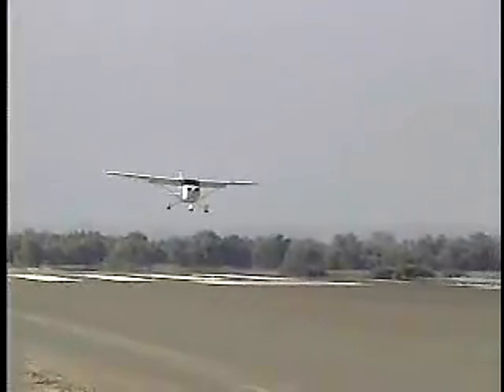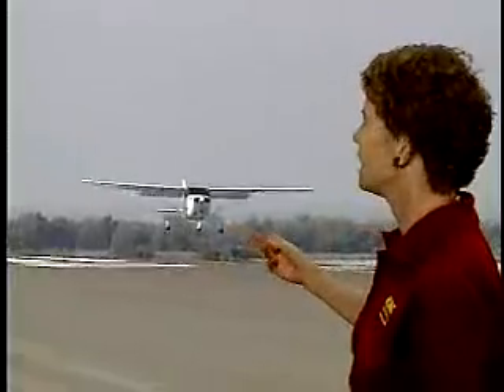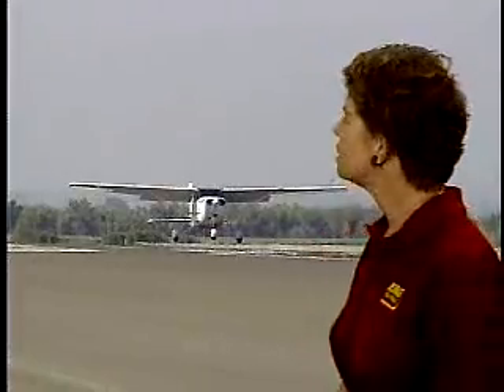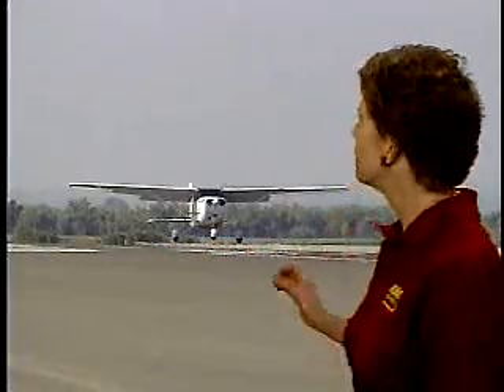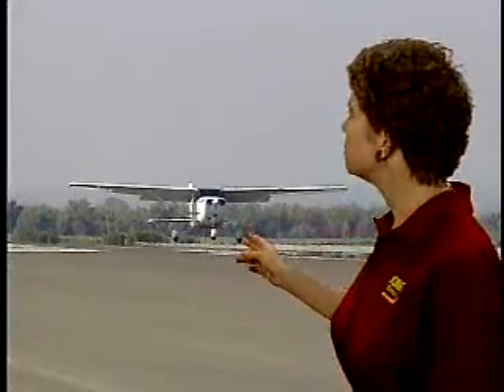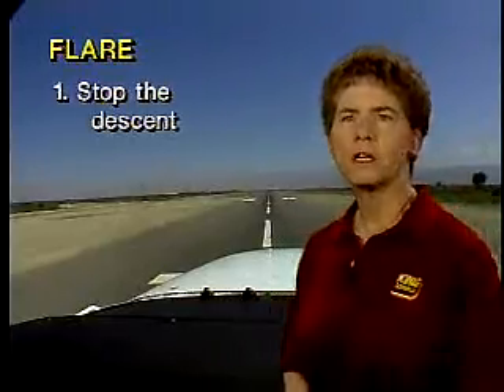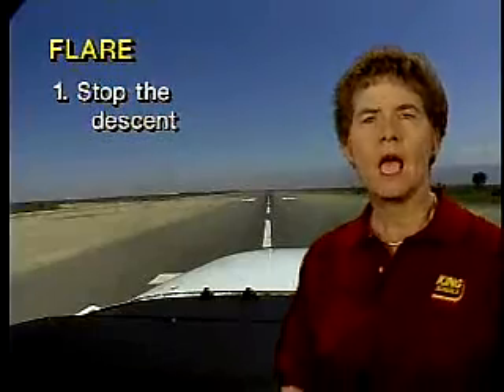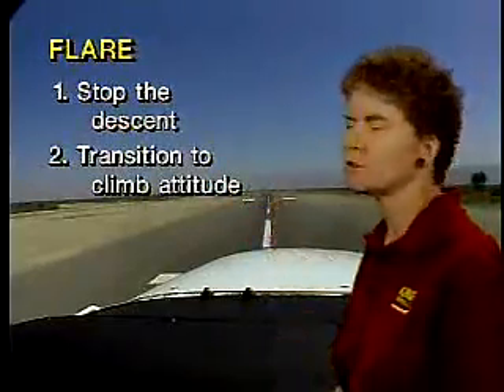Airplane Landings: Round outs and flares - KINGSCHOOLS.COM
An excerpt from King Schools', "Takeoffs & Landings Made Easy" course.

Martha describes the transition from approach attitude to landing attitude and the two-step process for the landing flare.

The complete "Takeoffs and Landings Made Easy" course available, from King Schools, contains exciting live-action video putting you in the cockpit, at the controls, giving you the sight picture you need for approaches and flares that will have your wheels softly kissing the ground.  You learn how to see at a glance whether you're too high, too low or off to one side - and you'll gain the tools you need to put yourself right back "on the rail'.  You'll learn how to recover gracefully from the rare botched flare or touchdown.  When you're done, you'll be one of the countess KING students who say, "I learned to land by watching your course."

With this course, you'll change takeoffs and landings from a trial to a joy.  You'll impress passengers (and yourself) with flawless takeoffs and landings - even in stiff crosswinds.